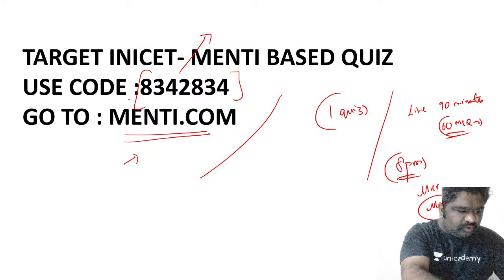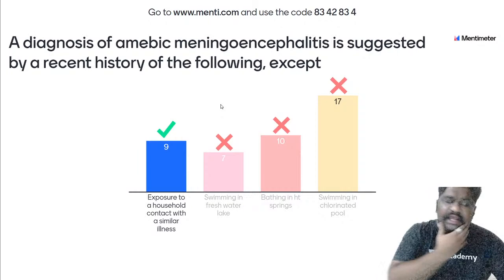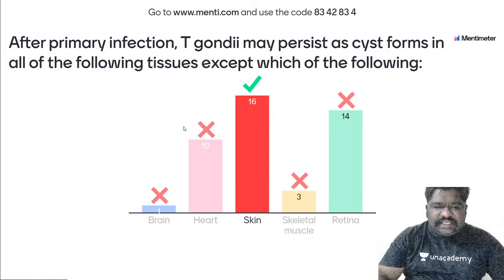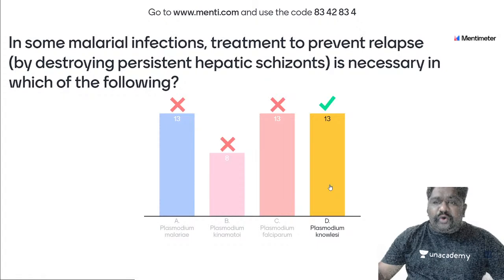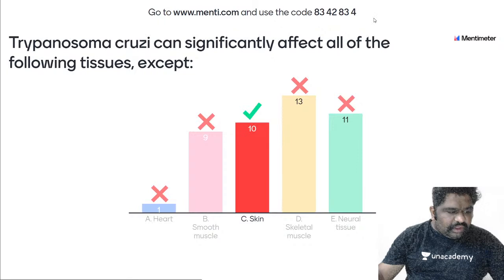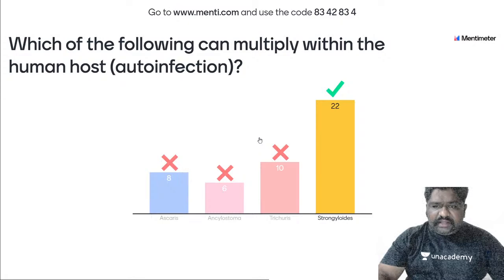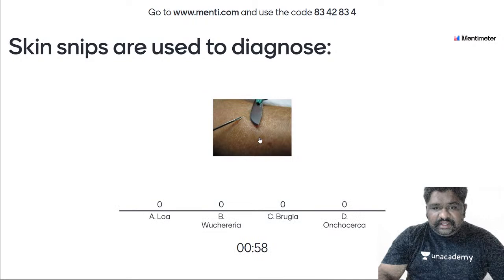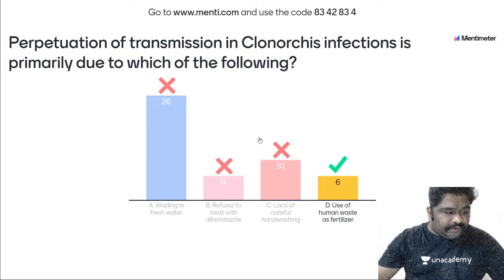Target NEET-PG: Rapid Parasitology quiz | Dr. Meenakshi Sundaram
Dr. Meenakshi Sundaram is a Diabetologist. I have been teaching MBBS students and MD/MS & DM/MCh entrance exam aspirants for 11 years.
Attend the session LIVE and stay ahead with your NEET PG & Other medical PG Exam preparations with Unacademy Live NEET PG. Learn LIVE from Dr. Meenakshi Sundaram and other Top Educators on Unacademy Subscription.

Dr. Meenakshi Sundaram, and more top educators are teaching live on Unacademy NEET PG.

Subscription Benefits: -
1. Learn from your favourite educators and toppers
2. Dedicated DOUBT sessions
3. One Subscription, Unlimited Access
4. Real-time interaction with Teachers
5. You can ask doubts in the live class
6. Download the videos & watch offline